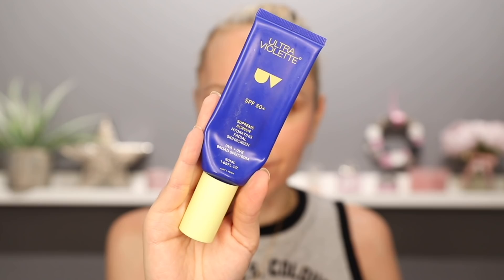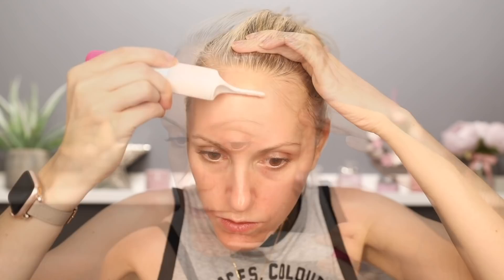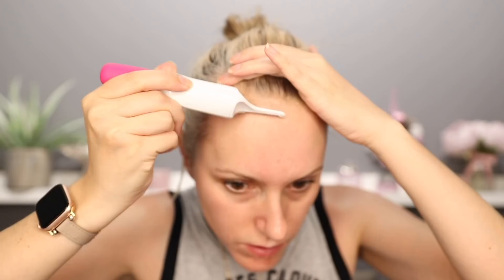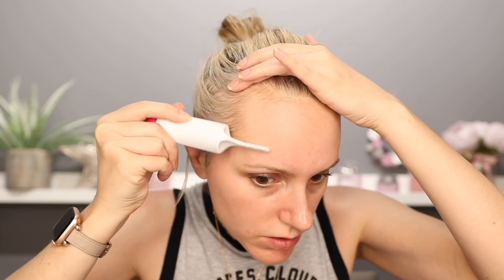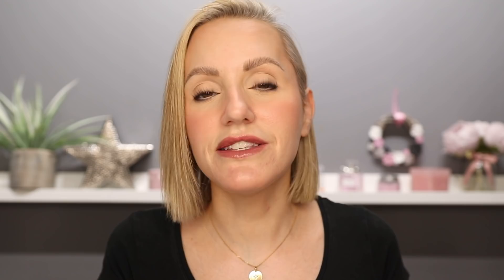OVER 35? | GET FLAWLESS MAKEUP EVERY TIME | TOP TIPS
15 TIPS IN JUST 12 MINUTES... FOR FLAWLESS MAKEUP EVERY TIME.

SUNSCREEN Ultra Violette Supreme Screen Hydrating Facial Sunscreen - £34

SKIN
FOUNDATION Chantecaille Future Skin (porcelain)

EYES
MASCARA 1 CT Push Up Lashes

LIPS
Maybelline Superstay Ink Crayon (Trust Your Gut)